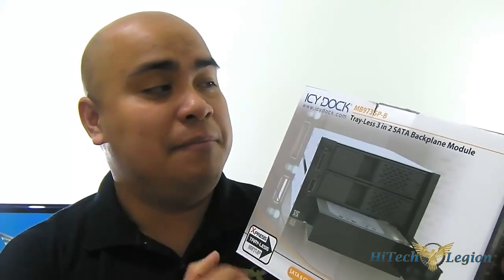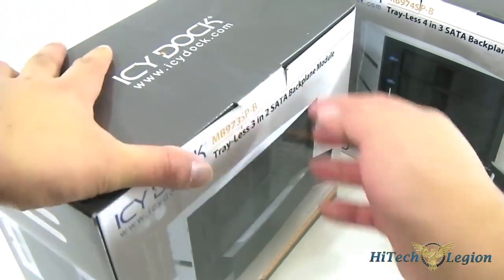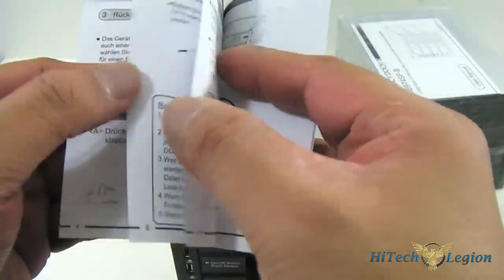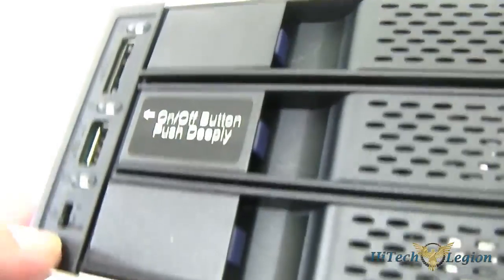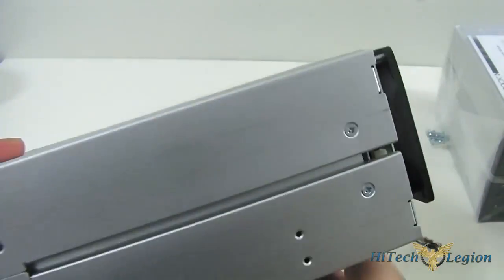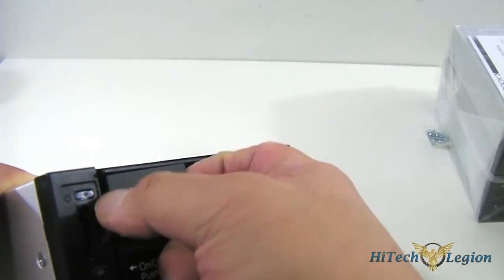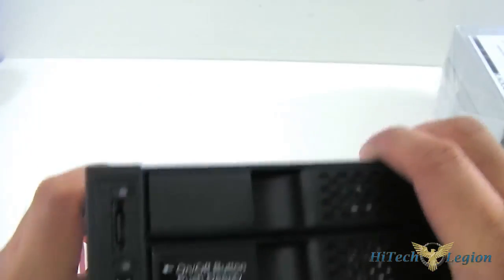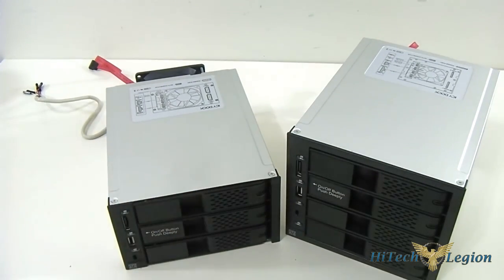Icy Dock FlexCage MB973SP-B/MB974SP-B Trayless SATA Backplane Unboxing + Overview + Benchmarks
The FlexCage MB97 series backplane cages feature tray-less mounting for 3.5" drives and offer full SATA 6 Gbps speeds.  An additional USB 2.0 and eSATA connector is located on the front panel of the FlexCage modules as well as fan control options for the rear 80mm fan. The FlexCage MB973SP-B and MB974SP-B have front indicator LEDs for drive functionality and utilize a multi-lock design to prevent accidental ejection from the hot-swap bays.

2013 HiTechLegion.com